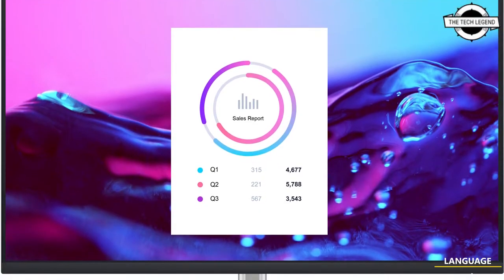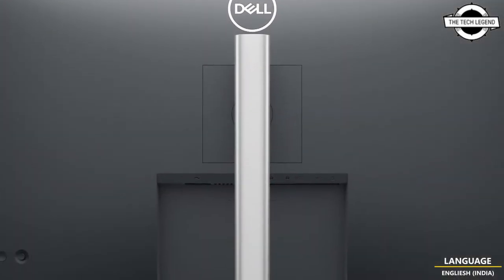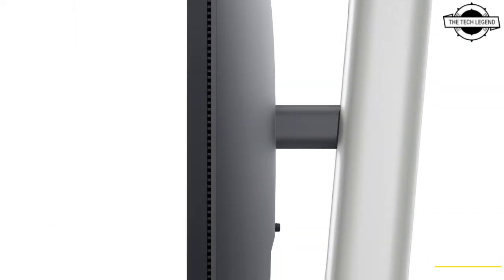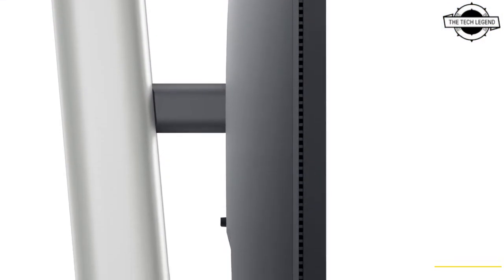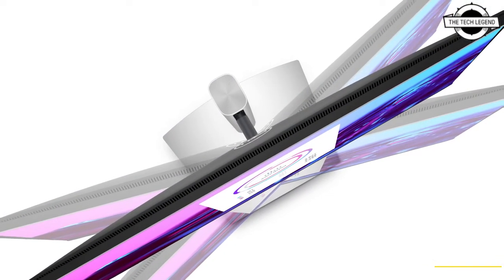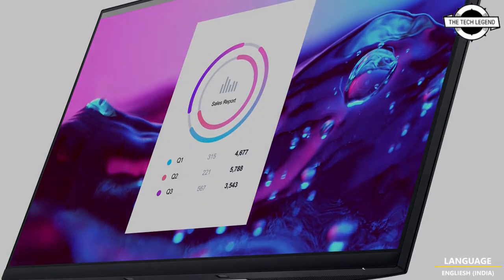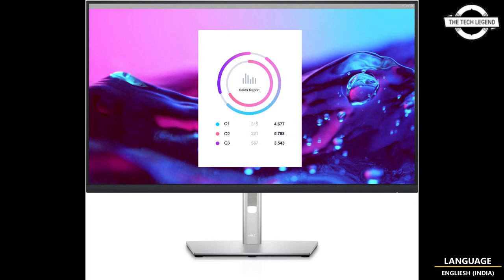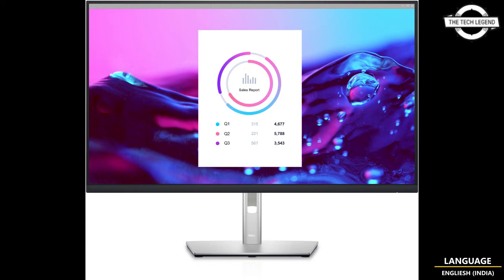Dell P3223QE 31.5-inch 4K Monitor Launched With 90W USB Type-C -Price @ 679 USD | All Spec, Features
PRODUCT DETAILS & ORDER FROM AMAZON

Dell began selling the 31.5-inch 4K-capable liquid crystal panel P3223QE, the LCD panel has an IPS system with "Comfort View Plus" technology that eliminates blue light while retaining color fidelity. It also contains a USB Type-C port with a maximum output power of 90W, a USB hub function, and a wired LAN function. The key parameters are as follows: contrast ratio 1,000: 1, brightness 350cd/m2, color gamut sRGB 99 percent, response speed standard 8ms / high-speed 5ms, maximum display color approximately 1.07 billion colors, and viewing angle horizontal/vertical 178 °. The video input port has HDMI x1 and DisplayPort 1.4 x 1. The stand has a tilt range of -5 to 21 degrees, a swivel range of 60 degrees, a pivot range of 180 degrees, and a height range of 150 millimeters. The VESA mounter has a 100mm pitch, external dimensions of 712.4mm x 233.17mm x 618.67mm, and a weight of 9.9kg. The cost of ownership is 679 USD/EUR.